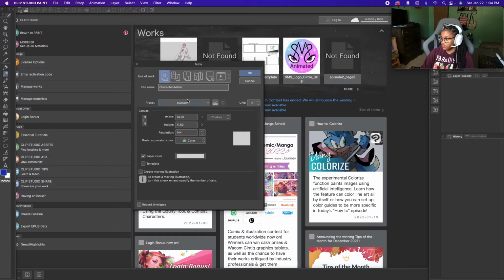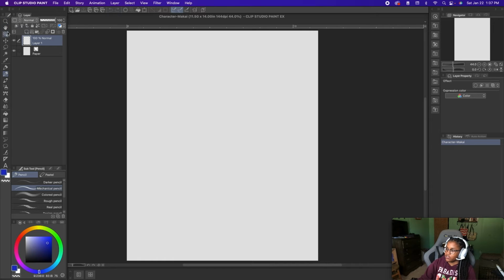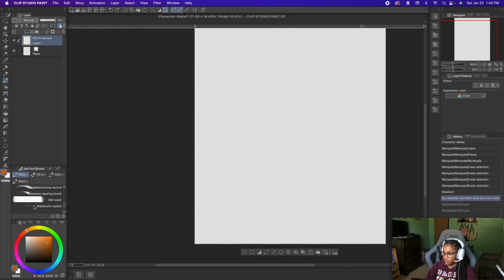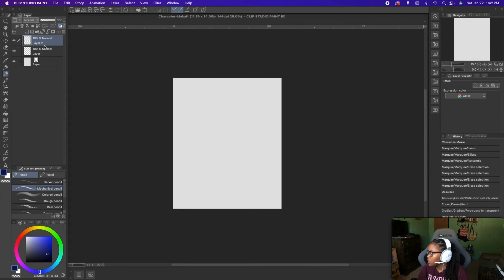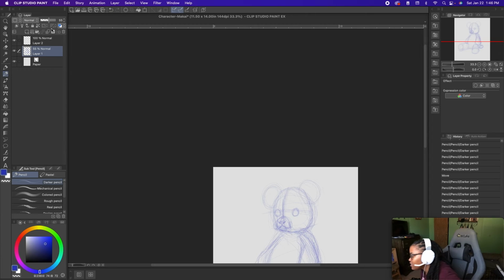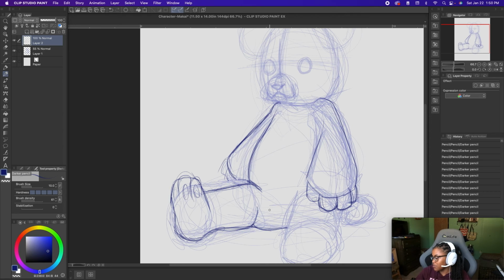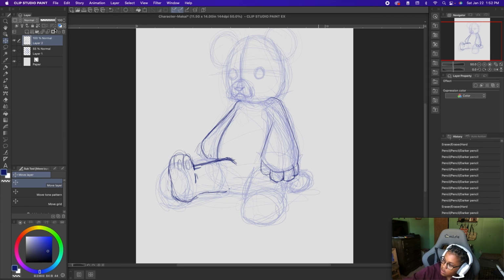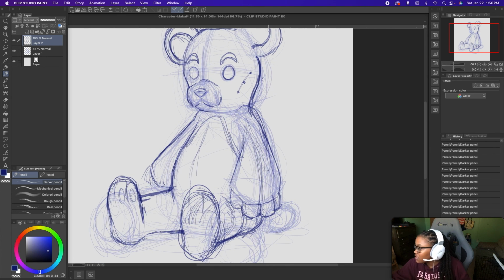Learning Clip Studio Paint pt1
In part one of  this video I go over how to set up your workspace and how I personally set up my work space and go over different tools and sketch a bear for the demonstration.